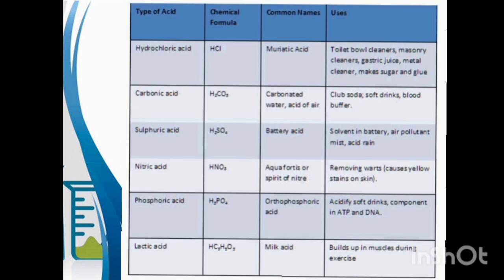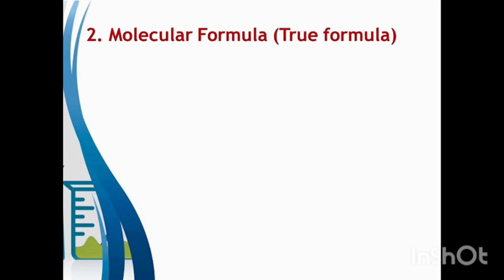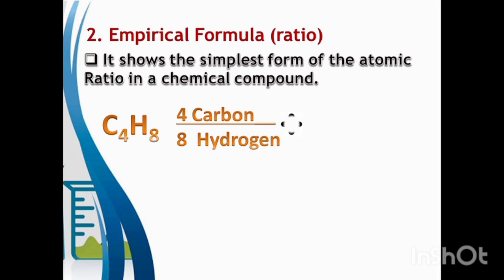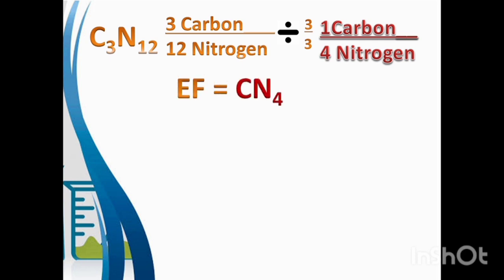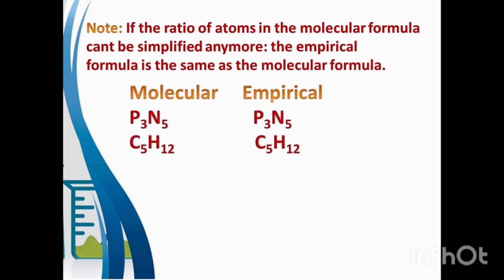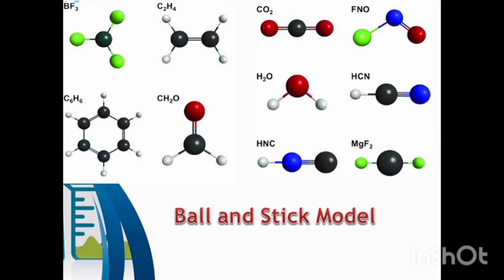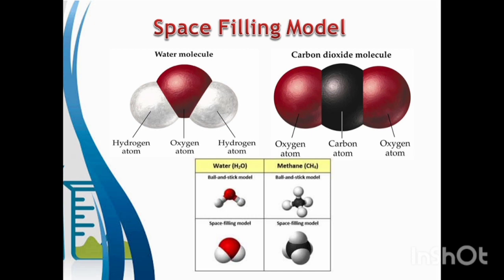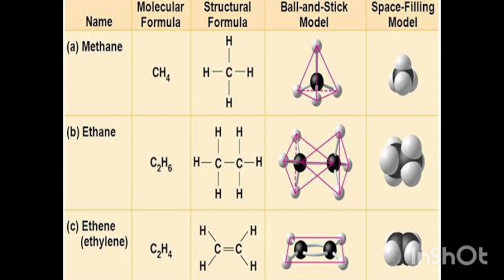Lesson 9: Chemical Formula